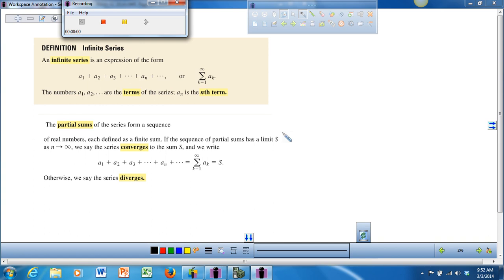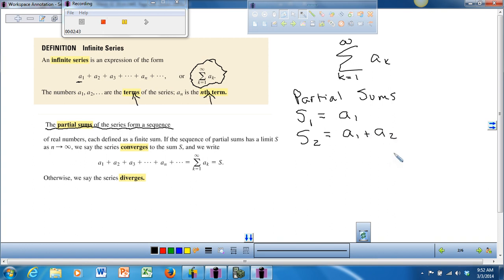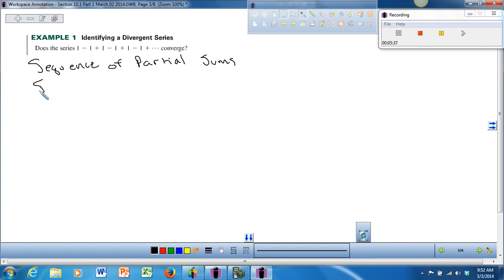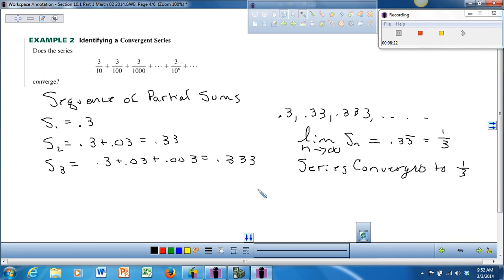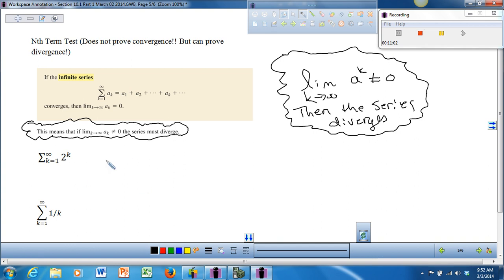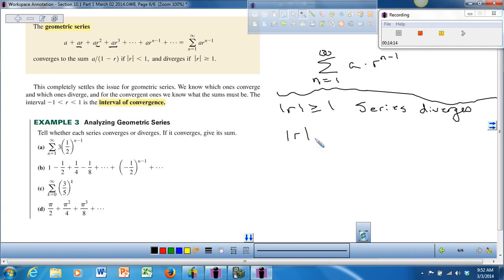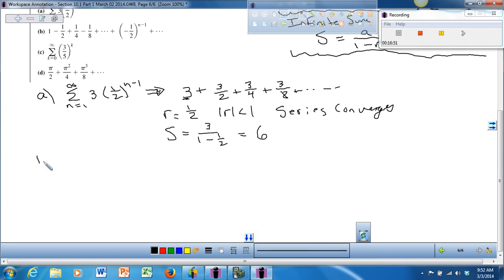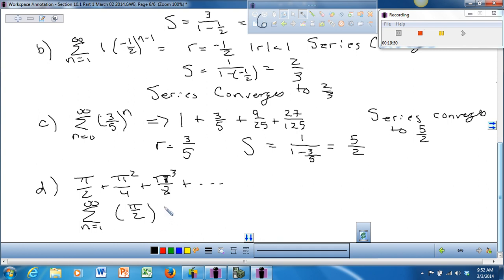Ms. Hein's AP Calculus BC Notes - 10.1 - Infinite Series and Power Series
AP Calculus BC - Section 10.1 Notes - Infinite Series and Power Series